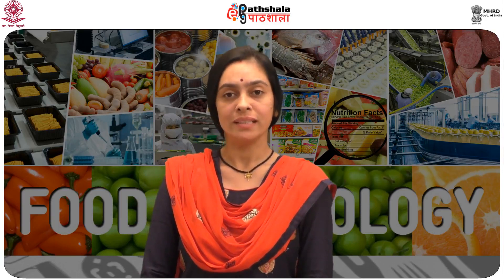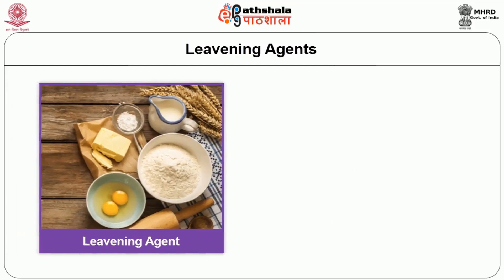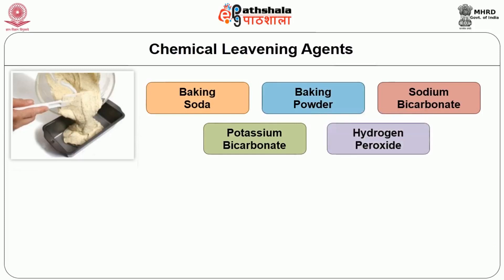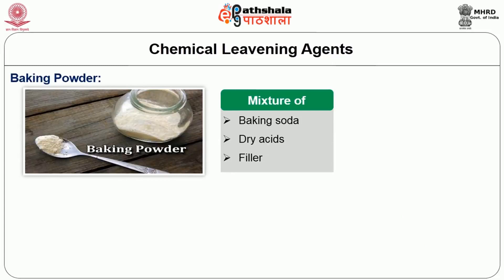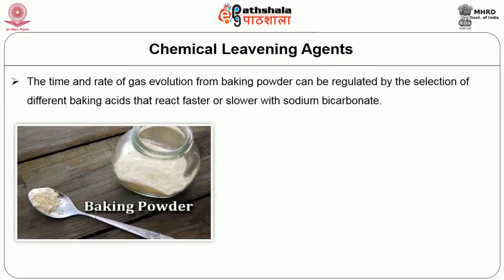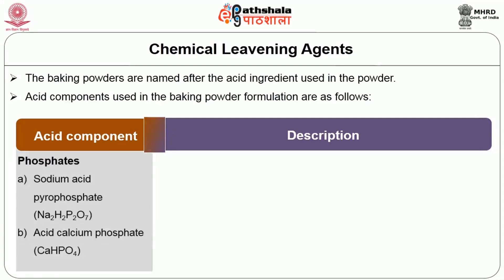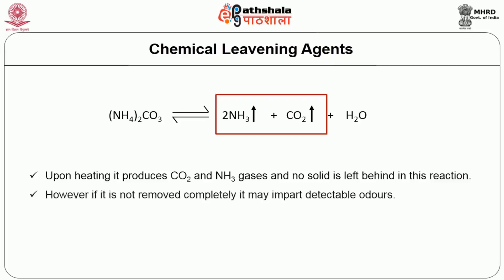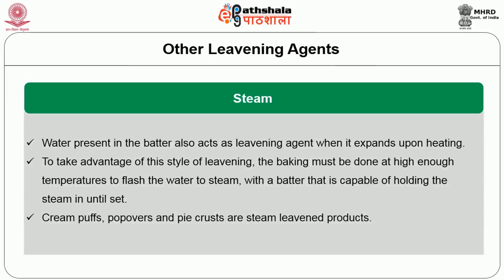Leavening Agents in Food Industry|Baking Industry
Whenever you think about bakery products, your mind goes in the direction of the finished bakery products like Bread, Cookies, Cakes and the list is so long. But have you ever tried to go behind the science of bakery products. If you go through the science behind the bakery products, that is much fascinating than the finished goods. Let us know about the substance which makes products so soft and spongy i.e. Leavening agents.